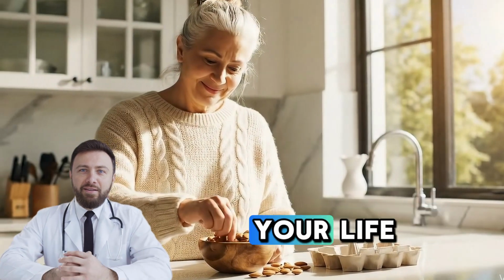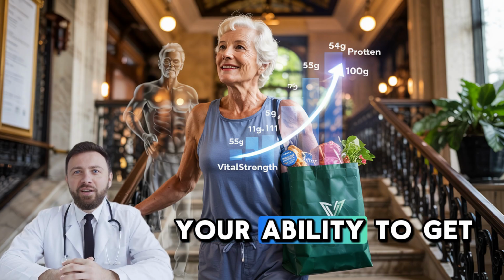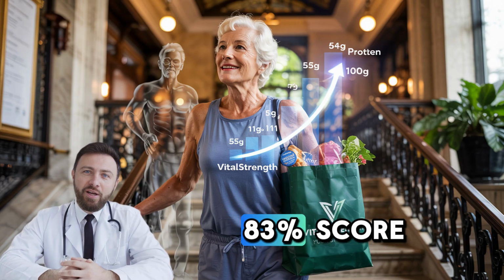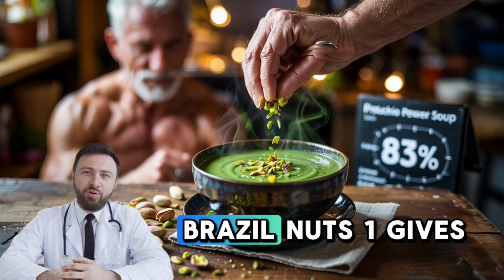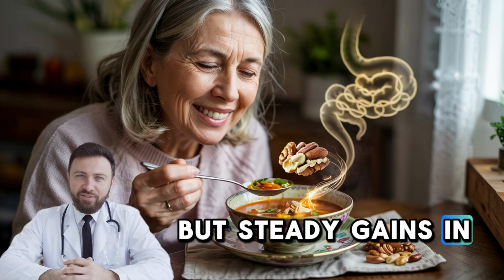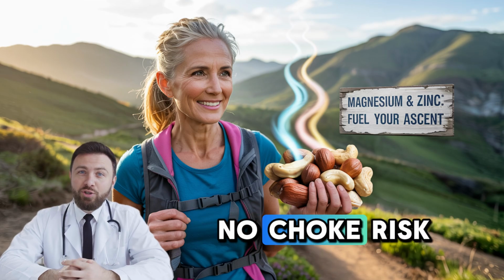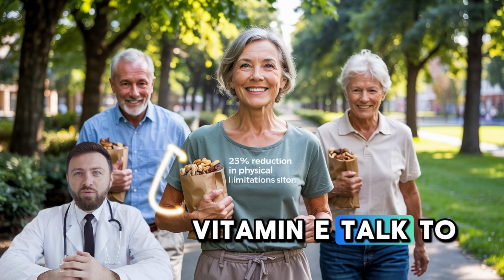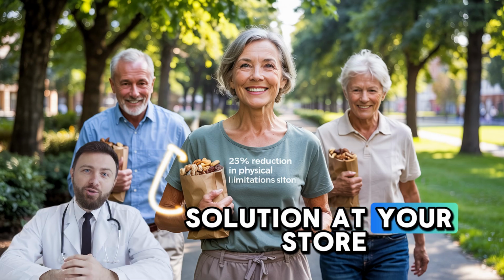This Nut Beats Eggs for Protein – And Seniors Are Just Discovering It